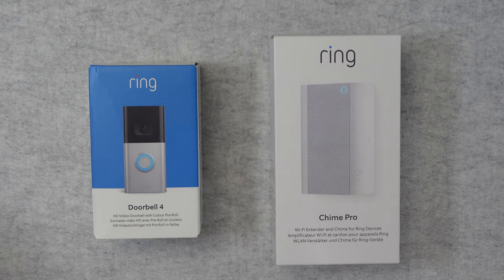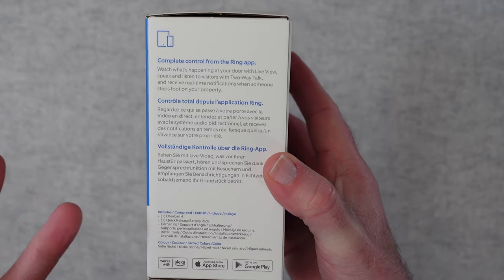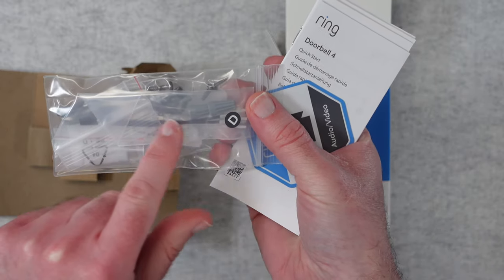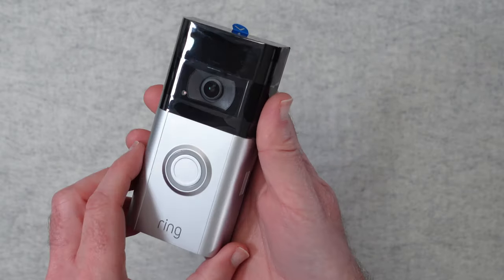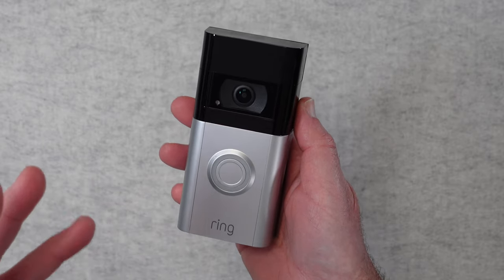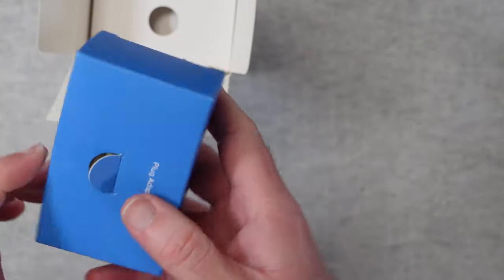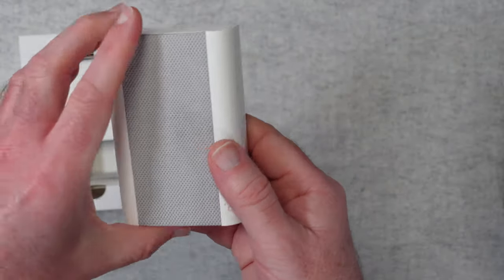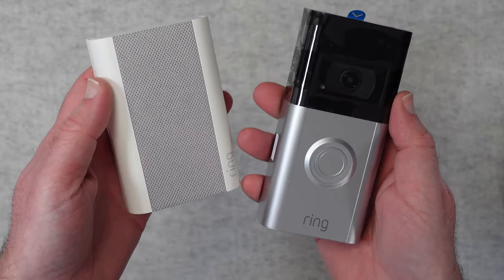Ring Doorbell 4 & Chime Pro Review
See the moments before a motion event with Colour Pre-Roll video previews. Offering up to 4 seconds of extra video, you’ll know what happened even before a motion event was detected.
Receive real-time notifications in the Ring app when a visitor presses your doorbell, or triggers the motion sensors. Customise your motion settings to detect only in your chosen area, allowing you to focus on the alerts you care about most.
With the Ring app, you can connect to all your Ring devices to see what's happening at home from anywhere, adjust your motion settings and use Live View to check on your home at any time.

Bring flexibility, convenience and peace of mind to your home with Chime Pro, a three-in-one solution that includes a Wi-Fi extender for your Ring Devices, nightlight and chime box.
Hear real-time notifications when motion is triggered, or when someone presses your Ring Video Doorbell. Includes a built-in nightlight that automatically turns on for added peace of mind.